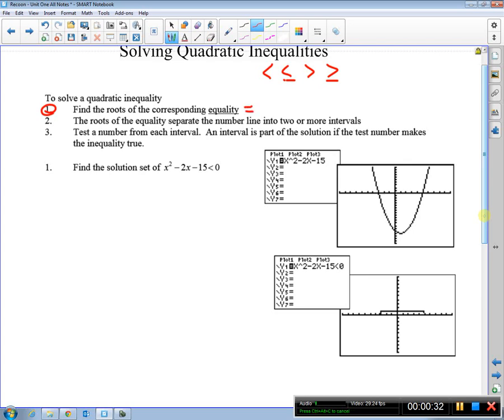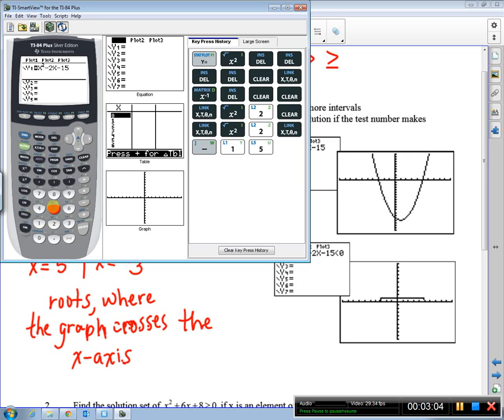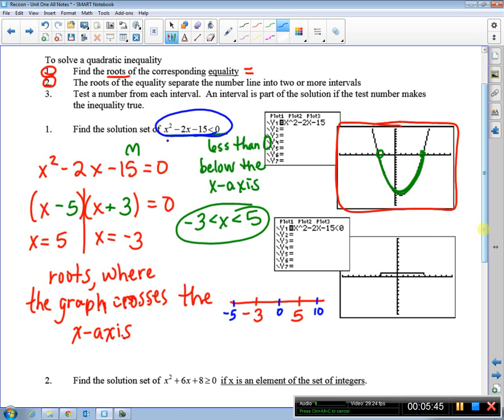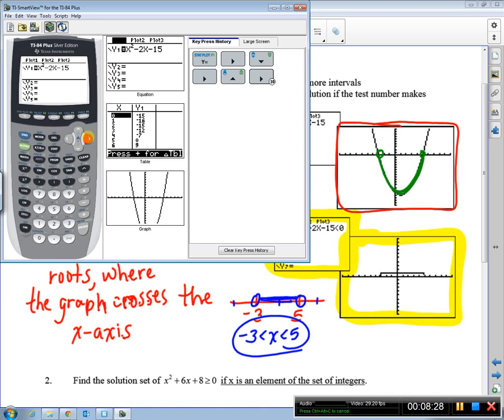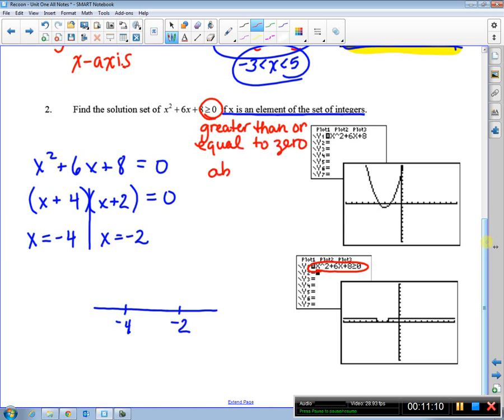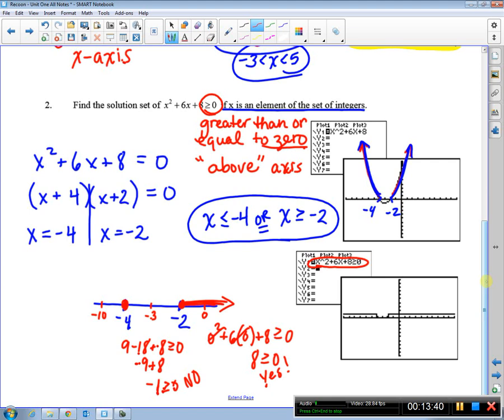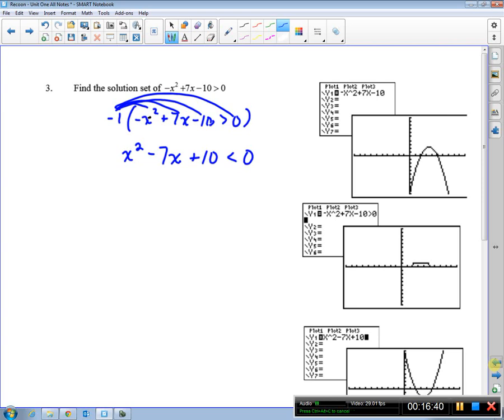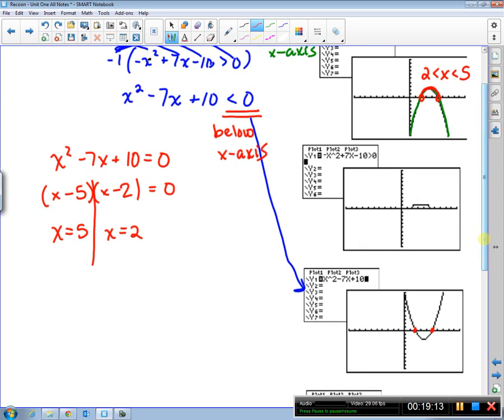A2TR Lesson 1_8 Solving Quadratic Inequalities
Solving Quadratic Ineualities